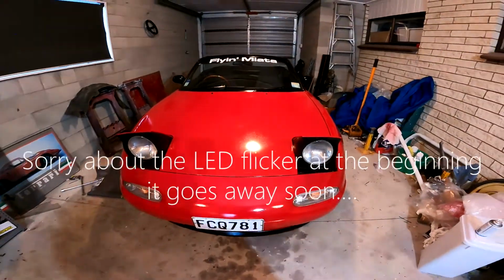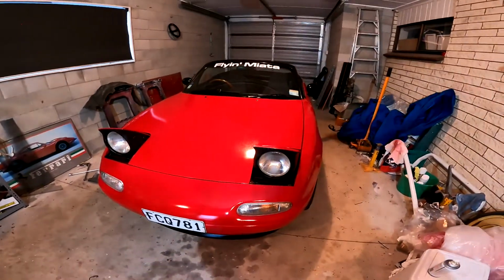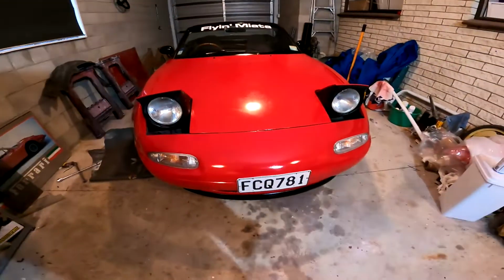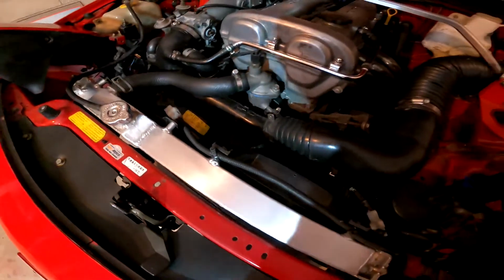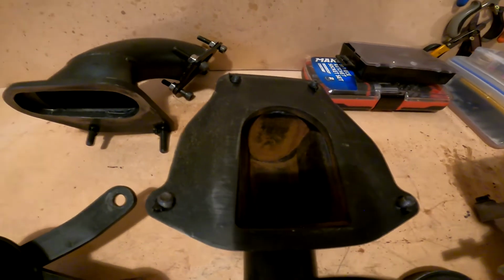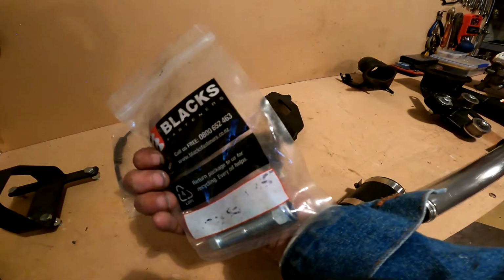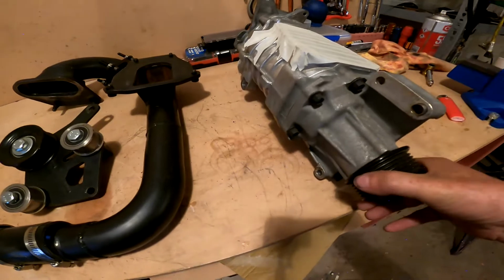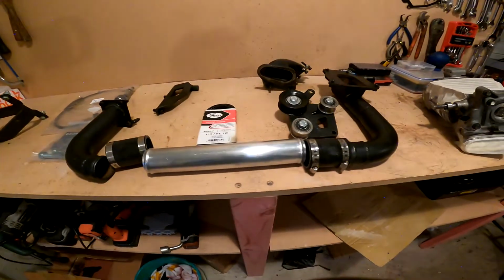Supercharging my Mazda MX5 Miata Part 1 (intro) The car and the Kit.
An introduction to supercharging my 1991 NA Mx5.
In this video i show you my car and the S/C kit i plan to install over the next few weeks or so.
    I am just a home D.I.Y car enthusiast and nothing i do should be taken as advice, it's just my journey towards getting more enjoyment from my car and any help i can get from people with more experience than me are free to leave comments,...cheers